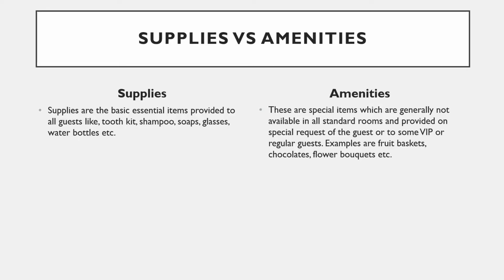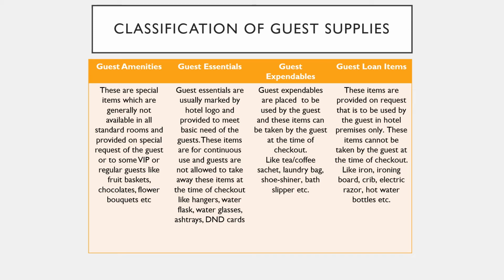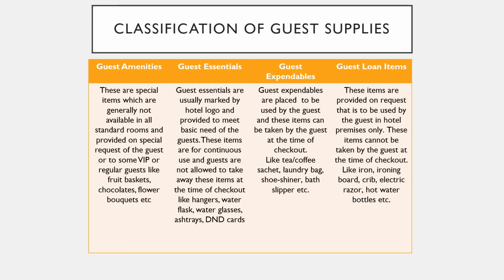Hotel Guest Room Supplies & Amenities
live links for other videos are as follows
Subscription link